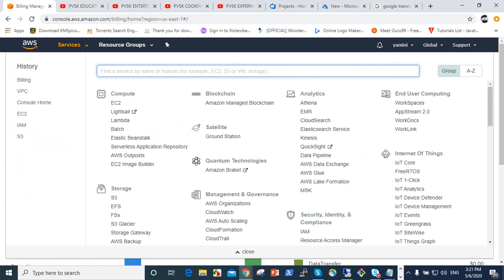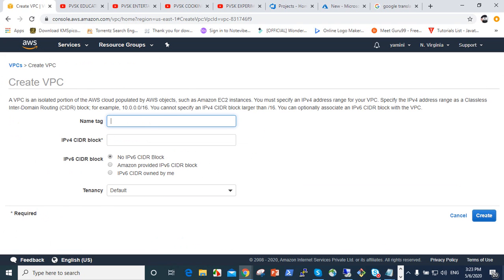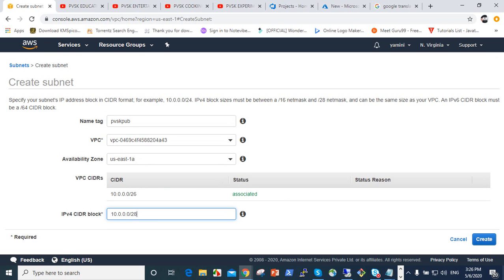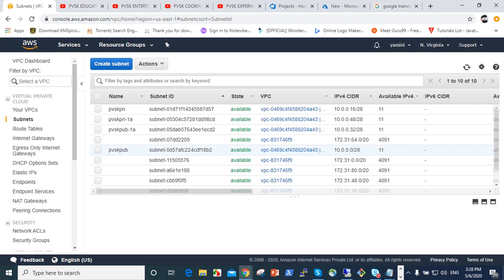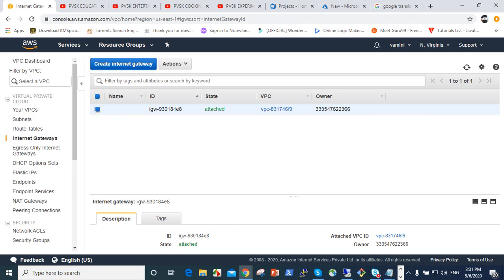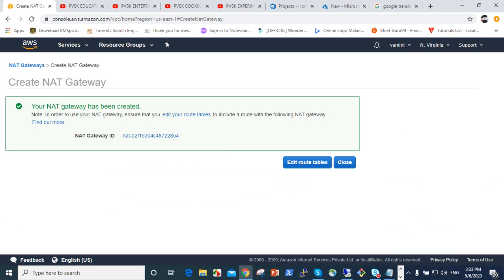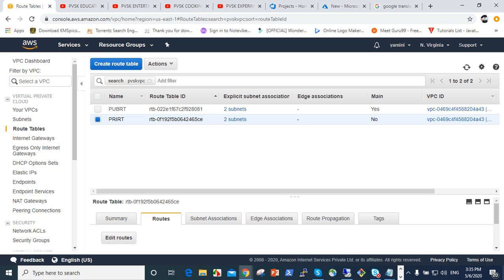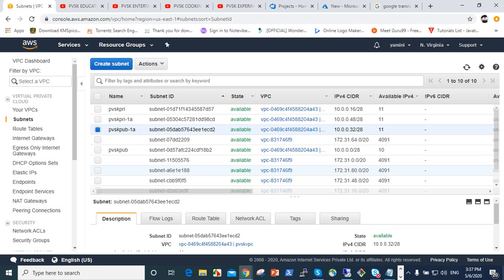HOW TO CREATE VPC WITH SUBNETS,ROUTETABLE etc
Send to friends in your free time , Thank You
We are providing all software technologies and related to education.